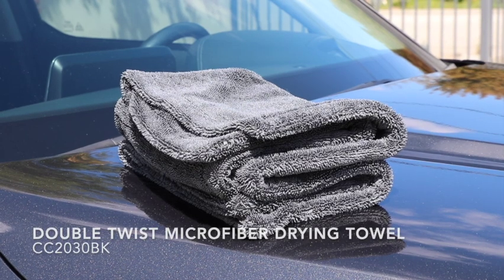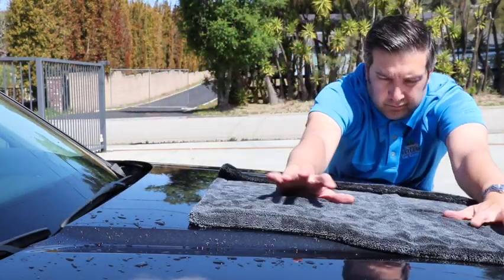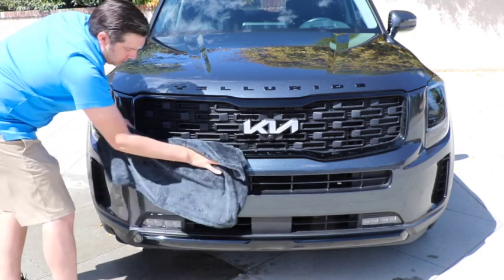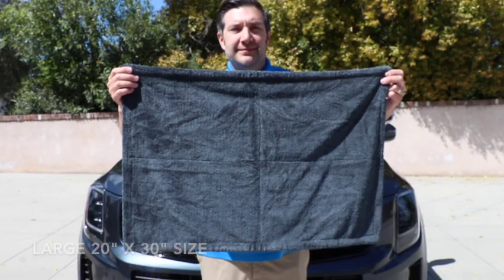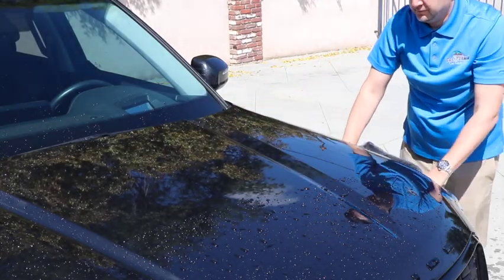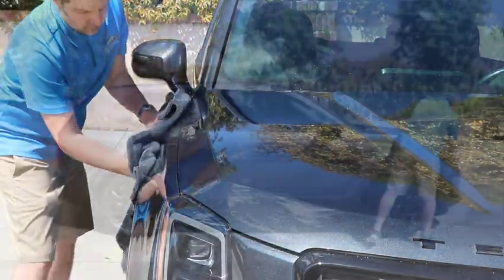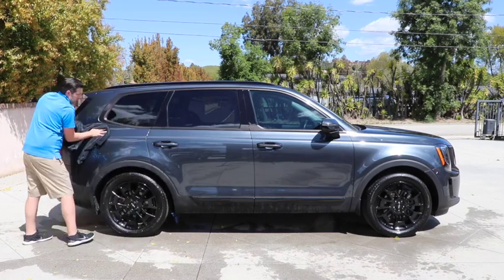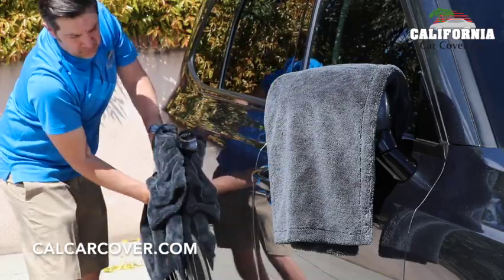Absorbent Double Twist Microfiber Drying Towel CC2030BK at California Car Duster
This unique double-twist pile drying towel absorbs more water on the first pass, drying your vehicle quicker with just one swipe! Made from an ultra-fine, super-absorbent, non-scratch microfiber fabric, the 1100gsm drying towel is ideal for paint, glass, and plastic surfaces, drinking up spots and drops instantly. Measures 20” x 30”. Machine washable.

Features:

    Shorter Drying Time-double-twist pile gets more water on the first pass
    Superior Material-Made from ultra-fine, non-scratch microfiber
    Soft Invisible Edges-inside sewn edges mean no non-microfiber edges are touching any surface
    Use and Reuse-When used on a clean vehicle, the towel does not to be laundered.
    Great for Glass-ideal for glass and windows, for a streak-free, lint-free shine.

Made with a long pile twist microfiber weave. The double layer design has interior sewn edges, and center stitching, for structural integrity and durability. The 20"x30" size is perfect for the 1100 gsm weight and thick pile, lending itself to be easily used as open sheet or folded twice (for 8 distinct sections).

The car drying towel's twist pile design glides softly across paint glass and plastic surfaces, while absorbing streak free. This 1100 gsm microfiber car drying towel performs particularly well in windows and mirrors, and can still absorb streak free when slightly damp.

    20”x30”
    1100 gsm
    75/25 blend
    Hidden Edge - Inside Sewn